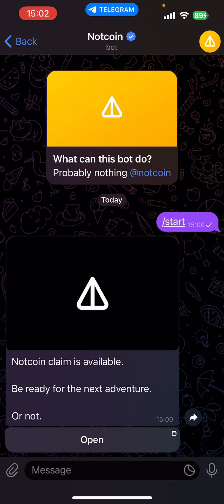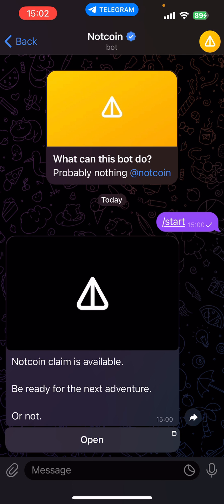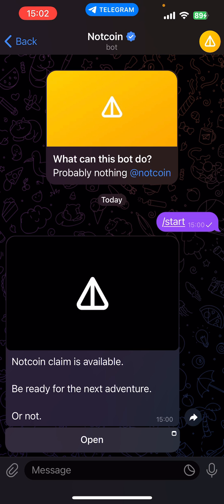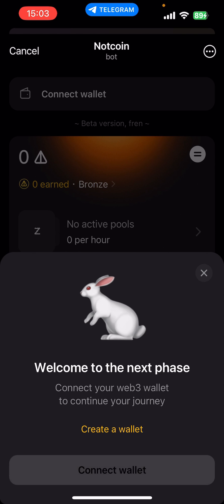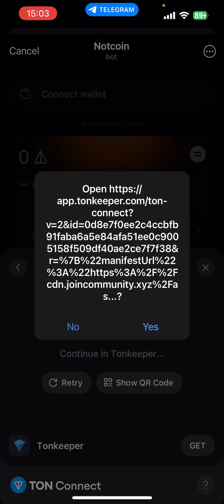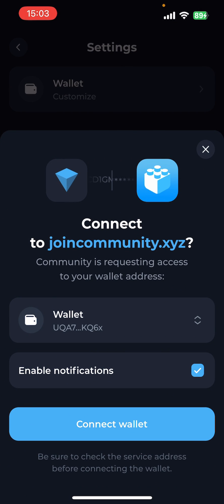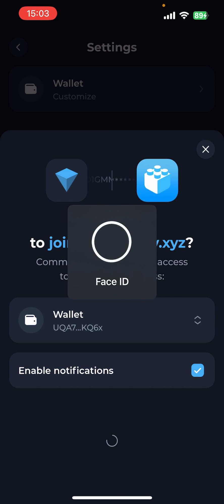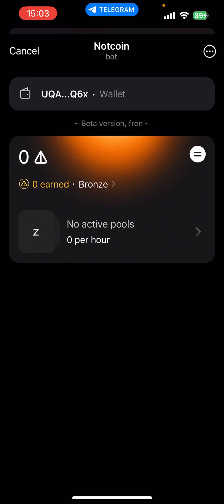How To Add Notcoin To Tonkeeper Wallet